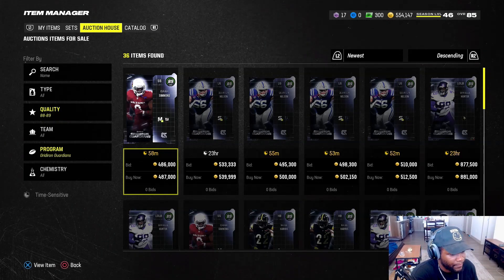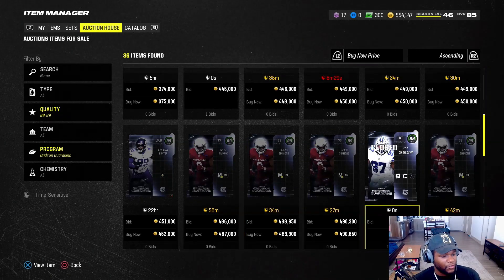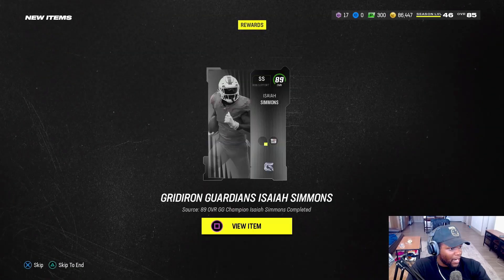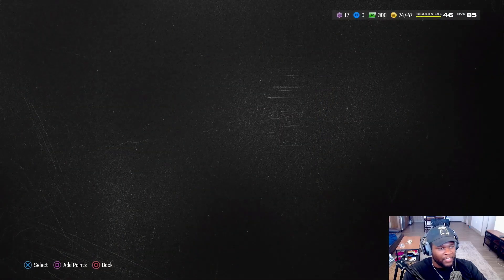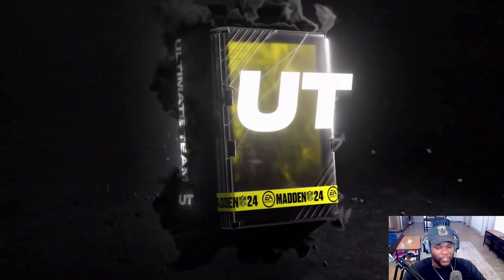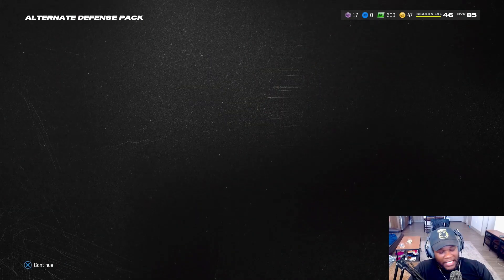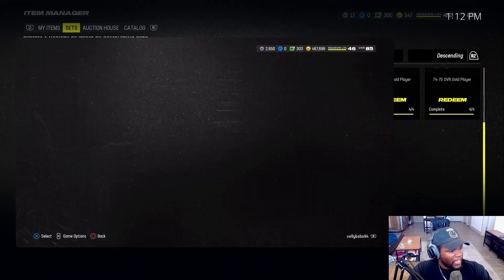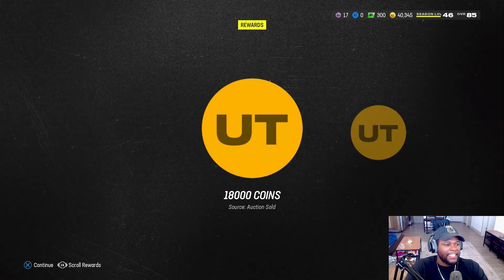THIS METHOD MAKES 100K PER HOUR & ITS SUPER EASY! | MADDEN 24 COIN MAKING METHODS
For Cheap and Fast Madden 24 Coins, use my code " Dawg"